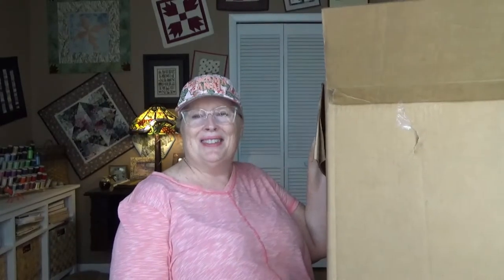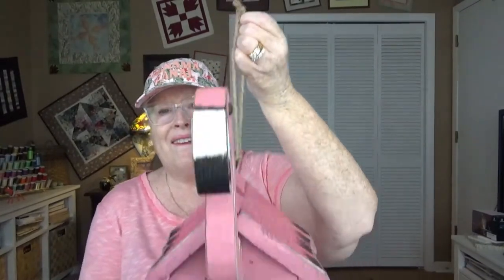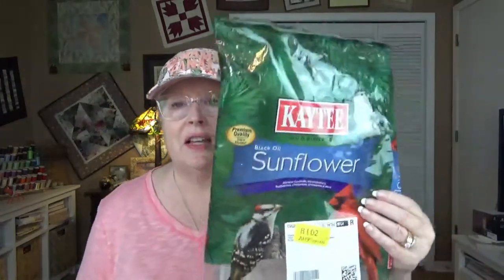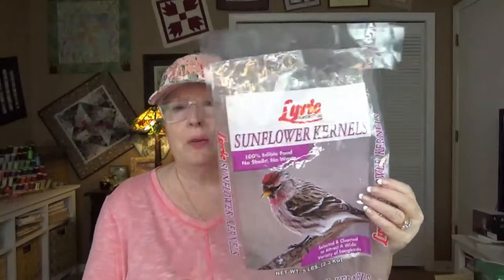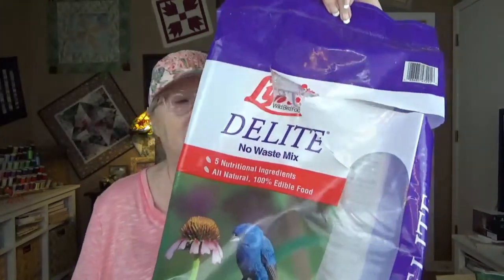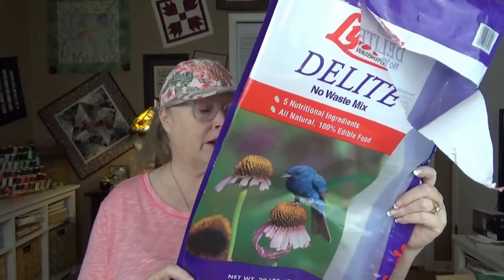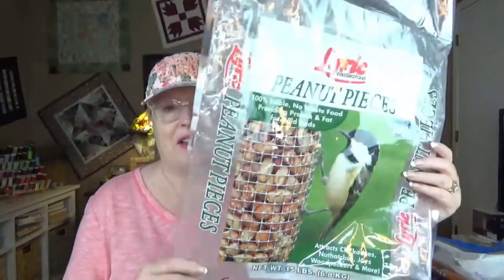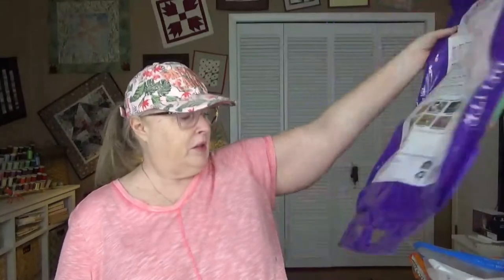Bird Nerd: Unboxing and Empties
I got a surprise bird gift and empties to share what bird feed I use & like.
Seed Cake Basket Feeder
Squirrel Buster Nut Feeder
2pk Large Bird Seed Cake
Sunflower Kernels
Wild Bird Black Oil Sunflower Feed
High Protein No Waste Wild Bird Mix
Peanut Pieces Wild Bird Food